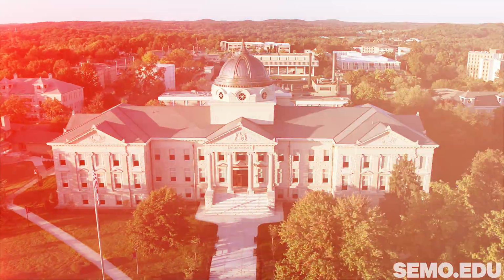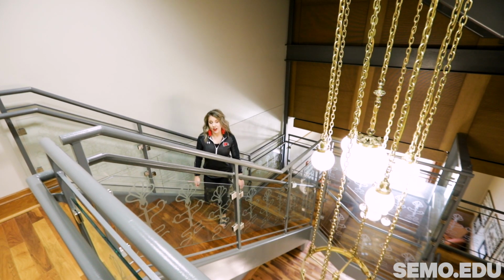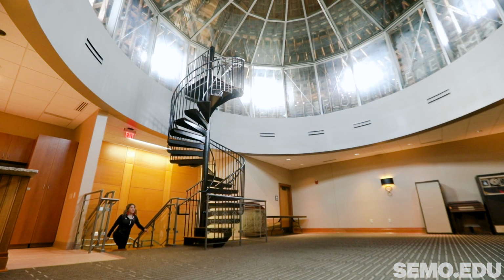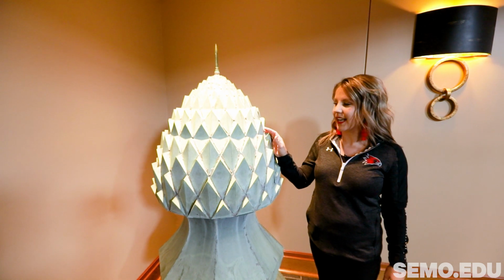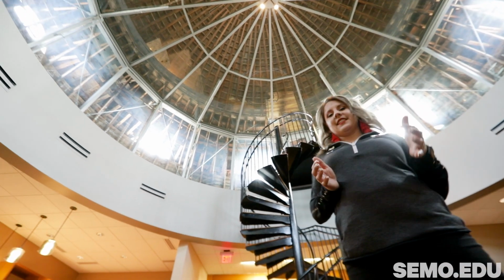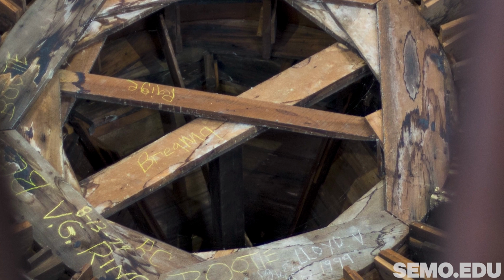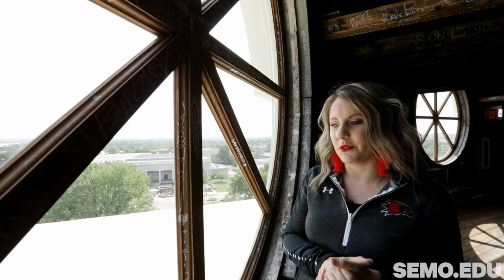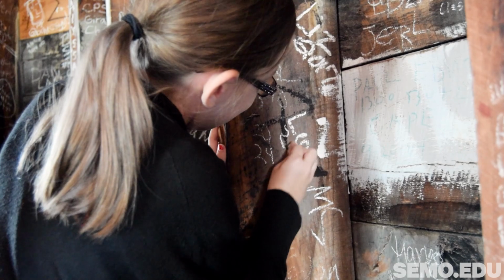Take a tour of the Dome at Southeast!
The Dome is a symbol of education for Southeast. We make the journey to the top and sign its beams as we take our place as Redhawks. Let us show you around this beloved landmark!